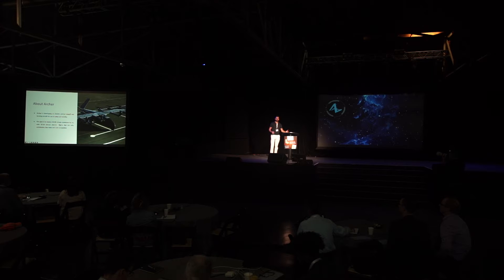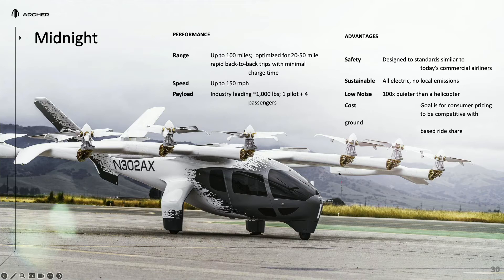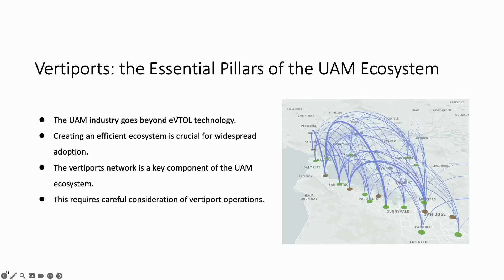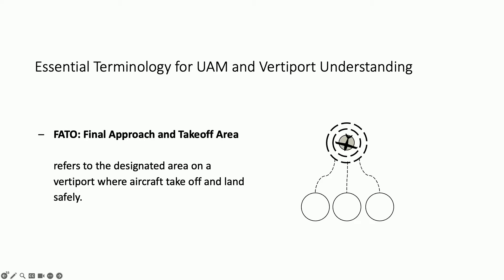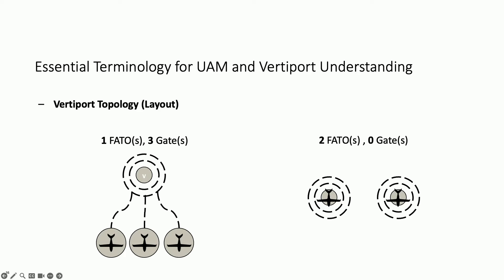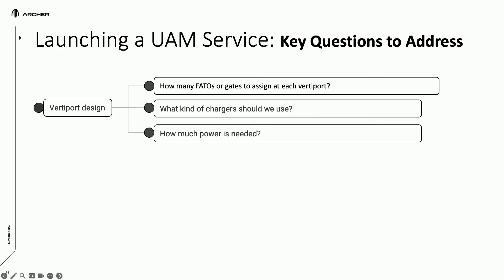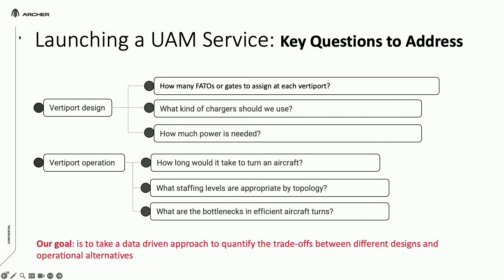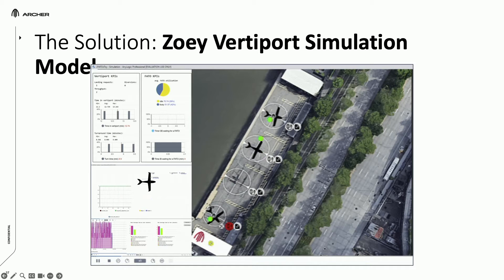Unlocking the Skies: Empowering Urban Air Mobility through Vertiport Simulation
Archer Aviation developed a vertiport simulation model using AnyLogic to optimize the planning, design, and operation of vertiports. The model integrated various operational aspects, such as charging and staffing, with the aim of maximizing the efficiency and scalability of the urban air mobility service. The presentation emphasizes the strategic value of this model to address the challenges faced in the emerging urban air mobility industry.

This presentation is part from the AnyLogic Conference 2023 – a unique demonstration of simulation modeling from the AnyLogic team and the world's most successful companies.